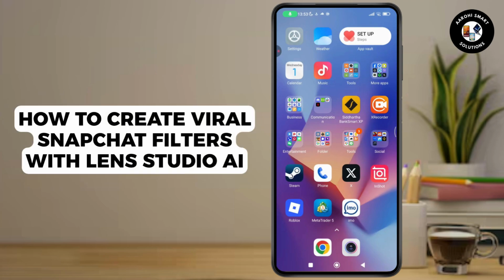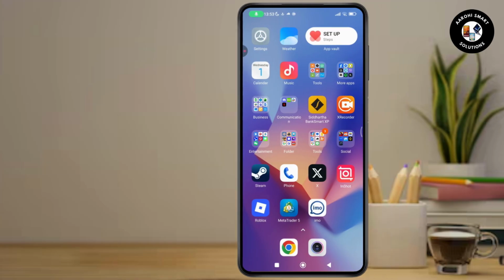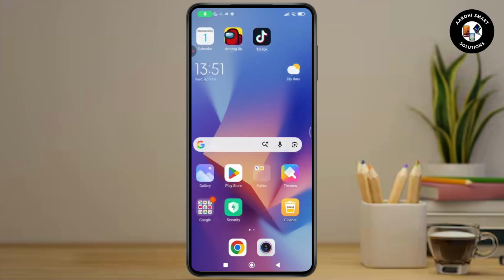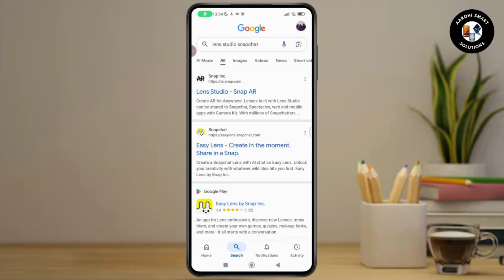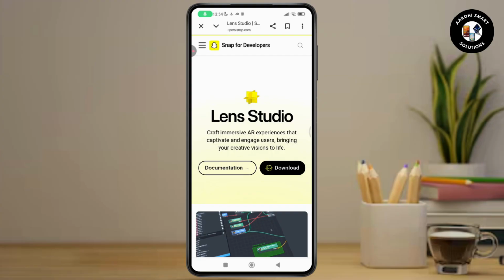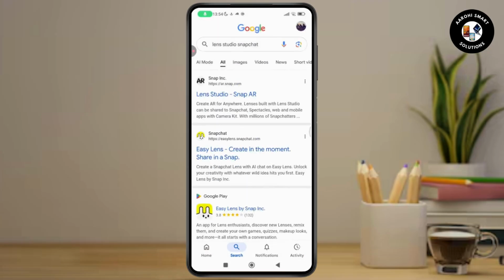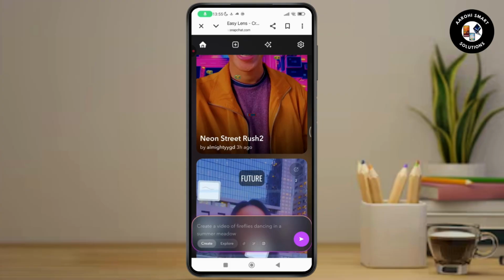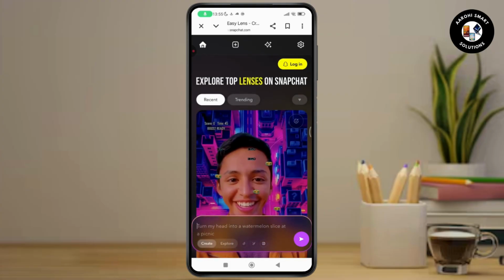How to Create Viral Snapchat Filters with Lens Studio AI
This video shows how to create Snapchat filters using Lens Studio AI. First, open your browser and go to the official Snapchat for Developers website and sign in with your account. Then create a new project and choose an AI Lens template such as face filters, AR effects, or background templates.

Next, use AI tools inside Lens Studio to design effects, add animations, stickers, and sounds to make your filter more engaging. You can also upload reference images or use prompts to generate creative effects. Once your filter is ready, click Publish Lens, give it a name, and generate your Snapcode. Share it on Snapchat stories to increase visibility and reach more users.

how can create viral snapchat filters with lens studio ai, create viral snapchat filters with lens studio ai, how do you create viral snapchat filters with lens studio ai